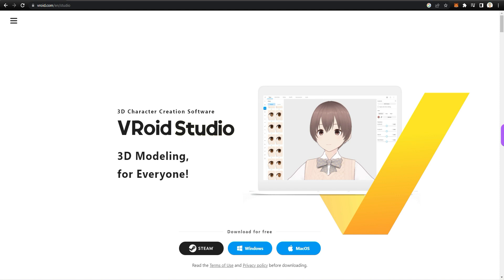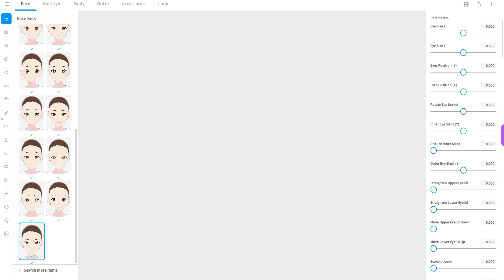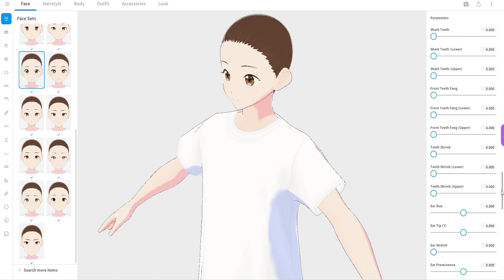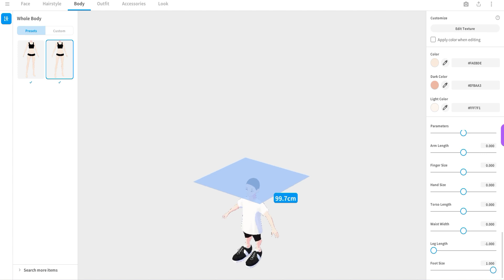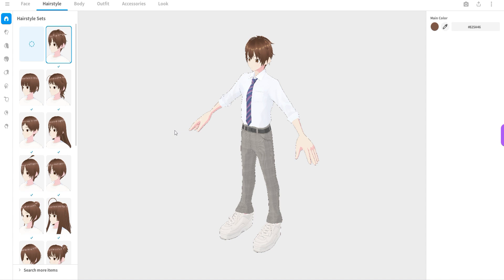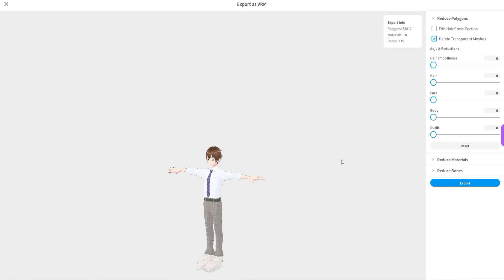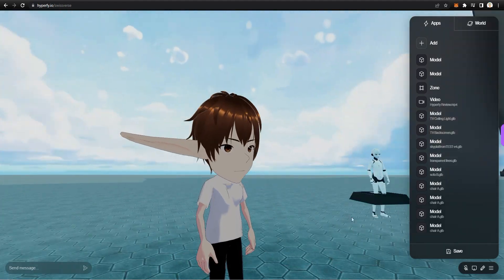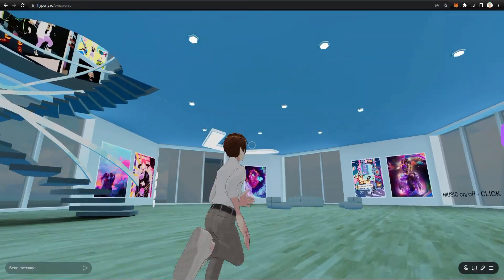How to Create a VRM Avatar for Free in Minutes with Vroid Studio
Let me show how to quickly create a simple VRM avatar to use on platforms like Hyperfy for free and with very little know-how, using the Vroid Studio software.